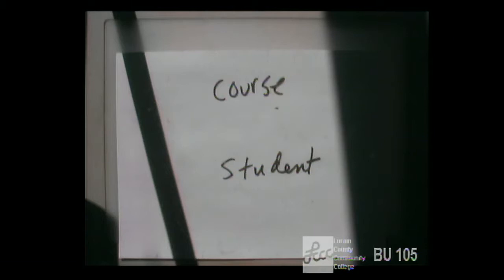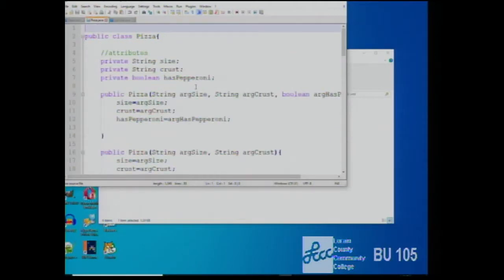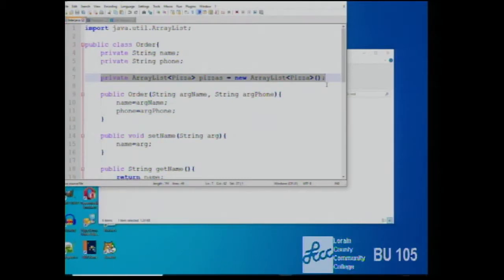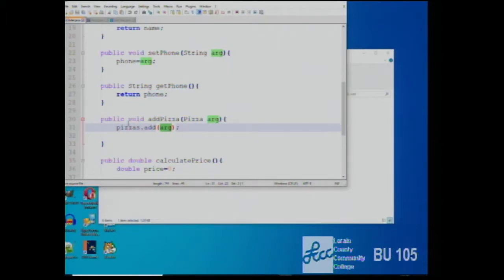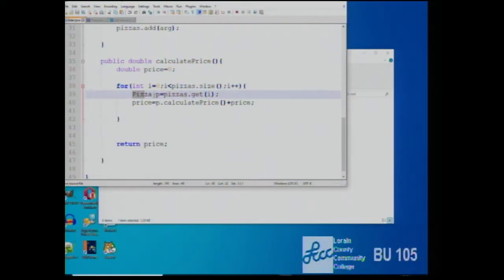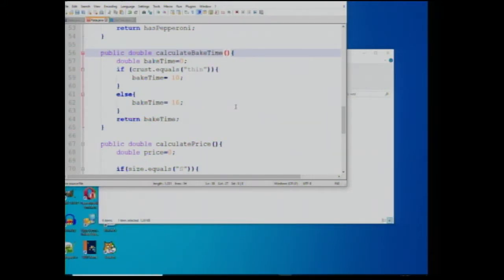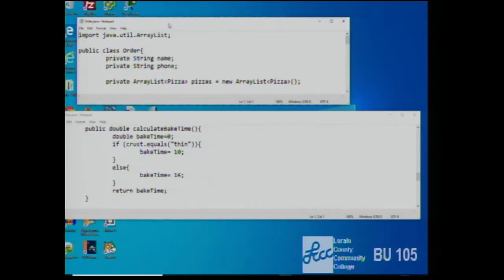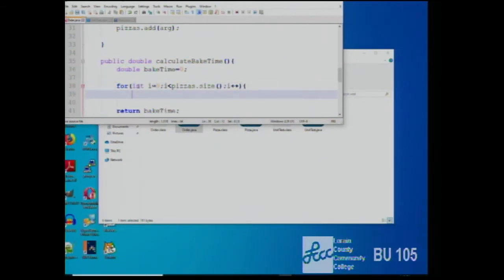CISS226 - Fall 2019 - Java - Week 4, Lecture 2 - September 19, 2019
More on ArrayLists